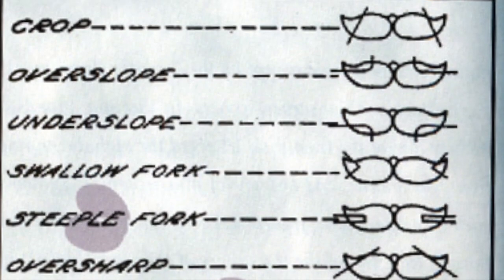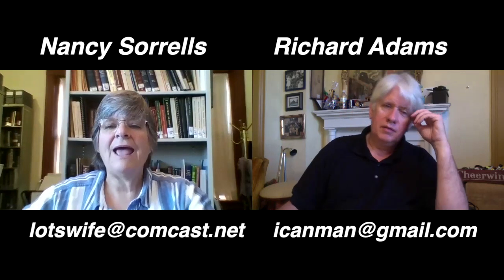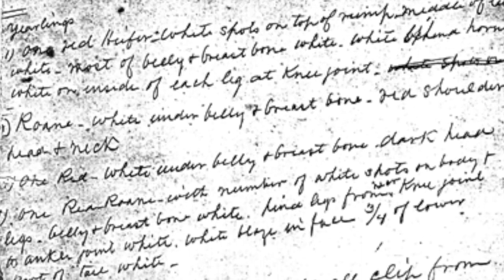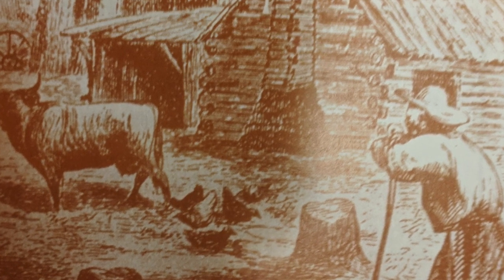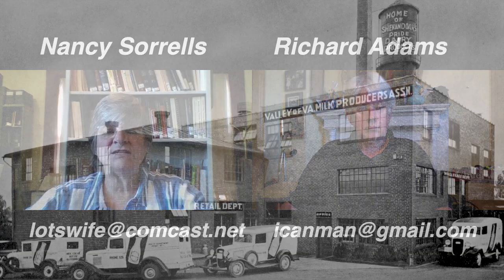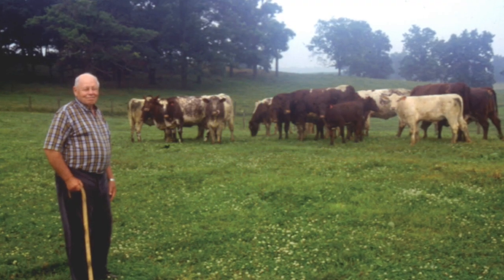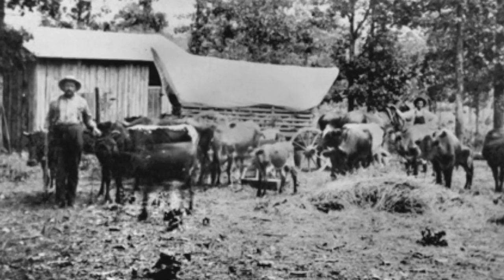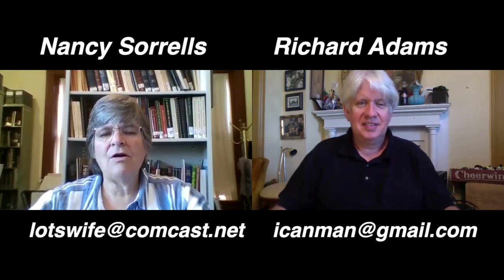Footnotes in Valley History Cattle Part 2